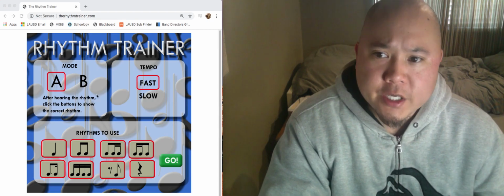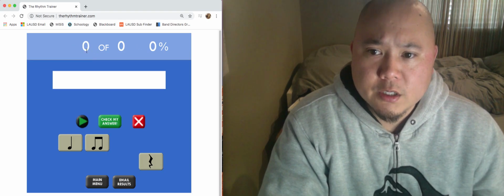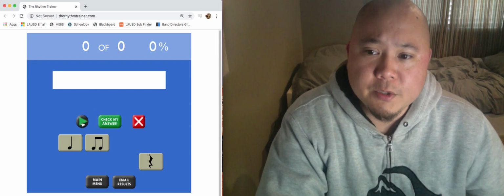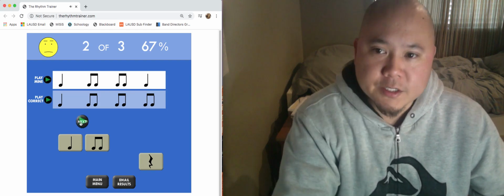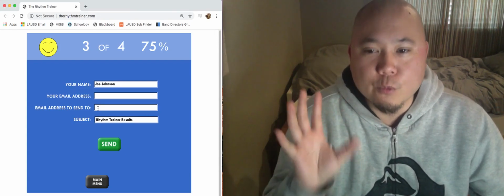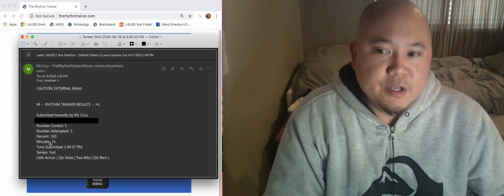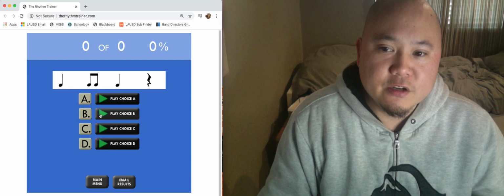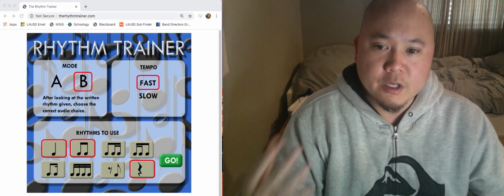Rhythm Trainer Beginning Band and Orchestra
Rhythm Trainer is a great rhythmic dictation website.